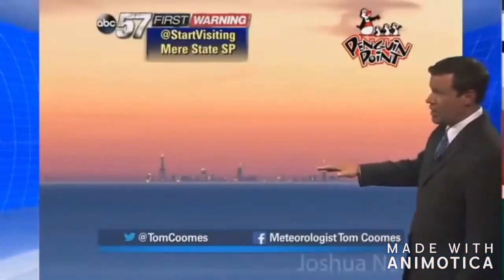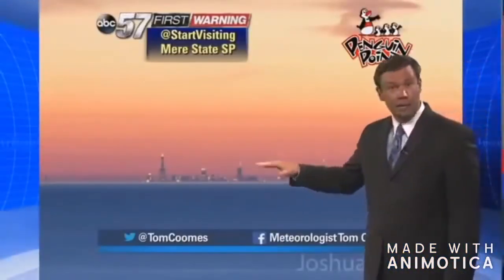The curve has been found, everyone packup and join the lemmings brigade again!!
As the title says, some pesky flat earther has found the elusive curve meaning all of us have to stop the flat party and get back in line with the lemmings.